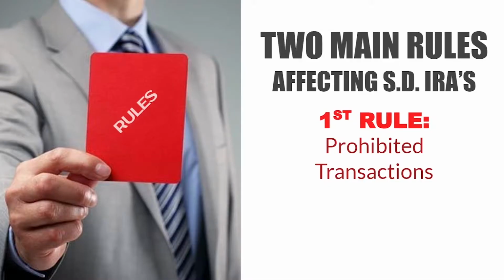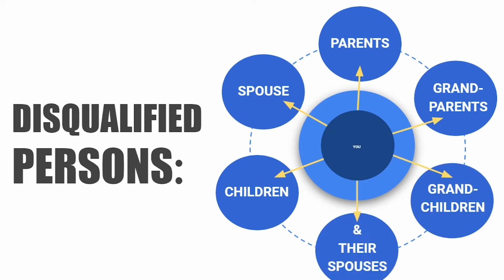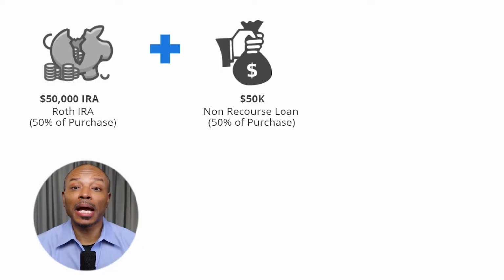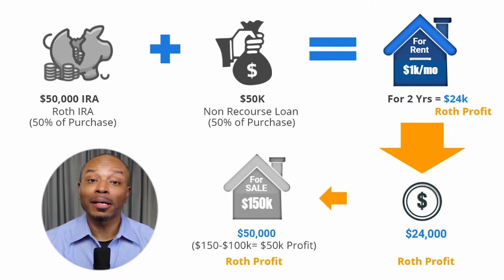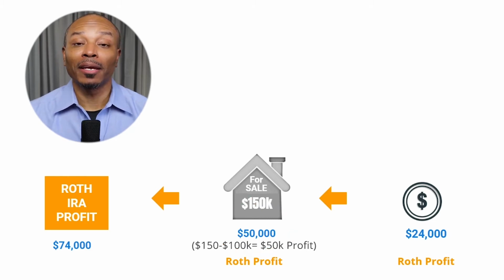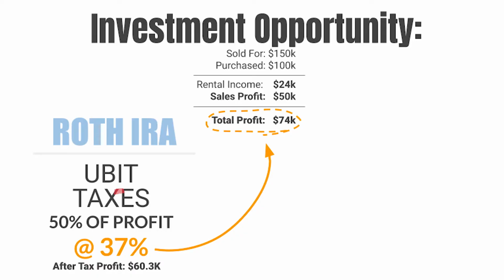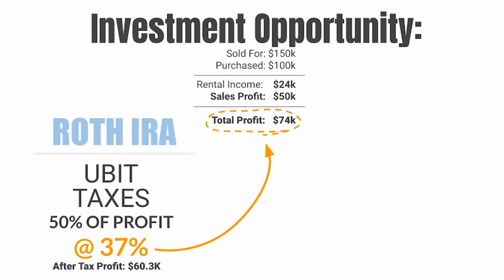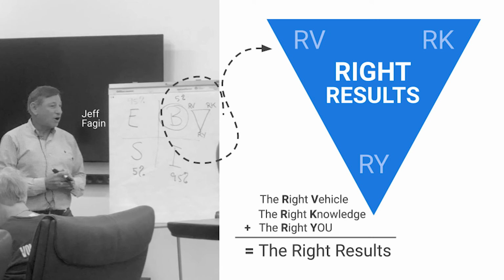Non Recourse Loans | UBIT + The Impact On Your Compound Interest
These are really IRA Basics, but most people are talking about this until it's too late. Non Recourse Loans, UBIT and the IMPACT on your compound interest. I'll explain why an IRA just might not be right for you. I welcome any questions and feedback in the comments as well.

0:00 - INTRO

If you're looking for How to invest tax free with your retirement account, I'm here to help. Whether you have or need a self directed retirement plan, a self directed IRA, or self Directed 401k, you are in the right place.

My goal is to take something that seems so complicated and make it easy to understand. Please let me know how I'm doing and if you have any further questions you'd like me to answer here, or topics covered. I'm happy to do them and would appreciate the feedback.

This content is for education and entertainment purposes only. Donnell does not provide tax or investment advice. The information is being presented without consideration of the investment objectives, risk tolerance, or financial circumstances of any specific investor and might not be suitable for all investors. Past performance is not indicative of future results. All investing involves risk, including the possible loss of principal.